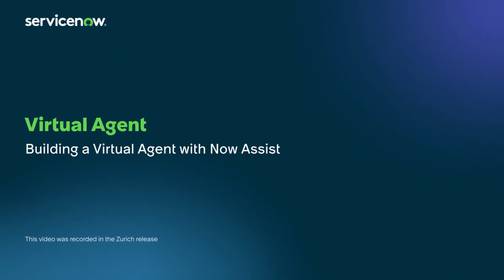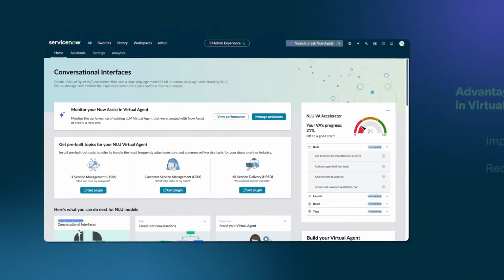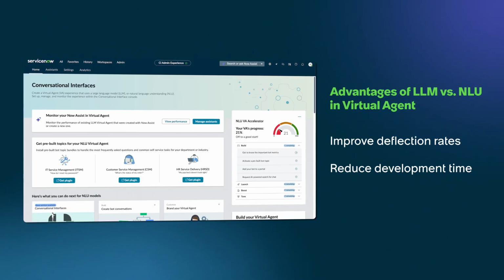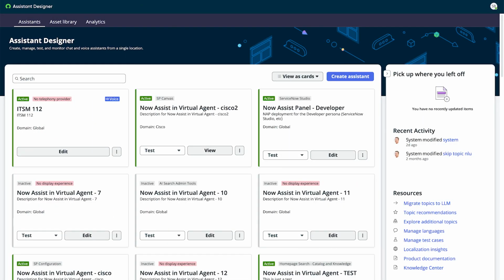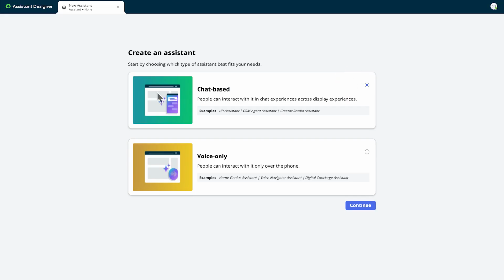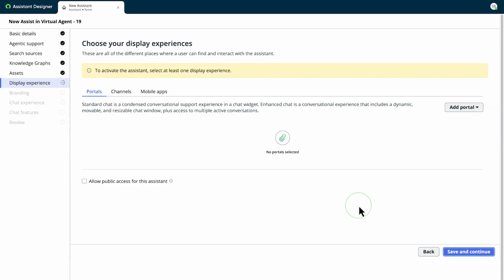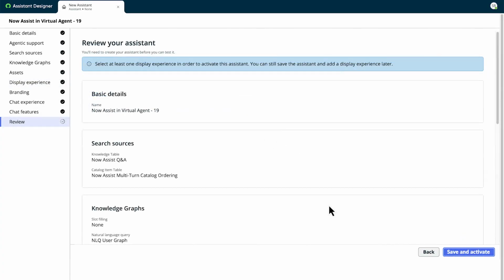Virtual Agent | Building a Virtual Agent with Now Assist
Description:
Fast-track your Virtual Agent development by building a Virtual Agent with Now Assist. By activating Now Assist topics and using a large language model, or LLM, as your topic model rather than Natural Language Understanding, or NLU, you can improve deflection rates and reduce the development time that NLU topic discovery requires in Virtual Agent.

YouTube timestamp format

Chapters:
00:00  Intro
00:16  Activate Now Assist topics in Virtual Agent

Role required: virtual_agent_admin or admin